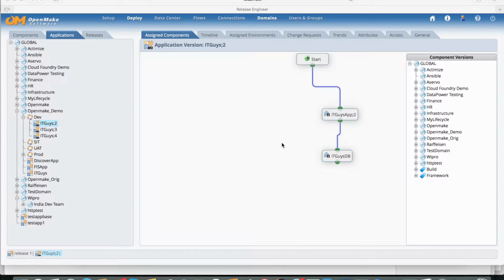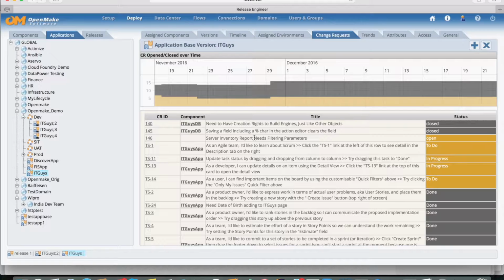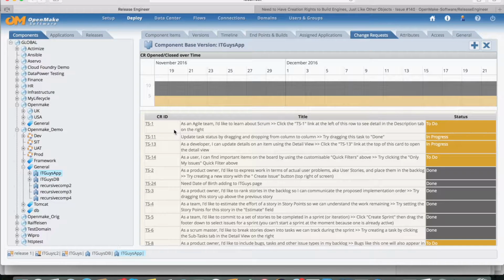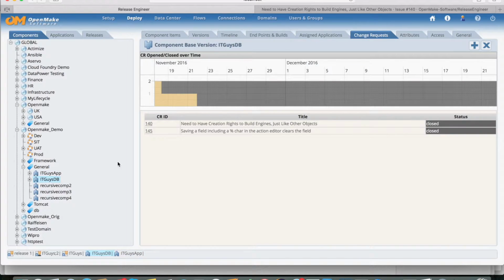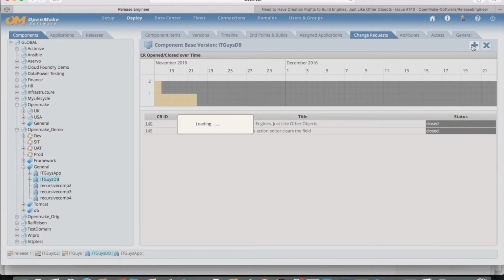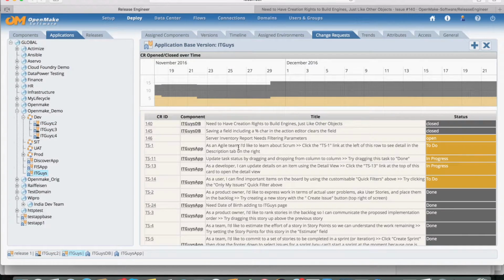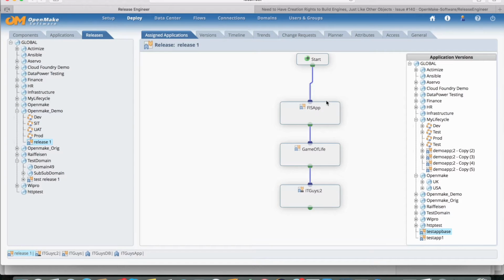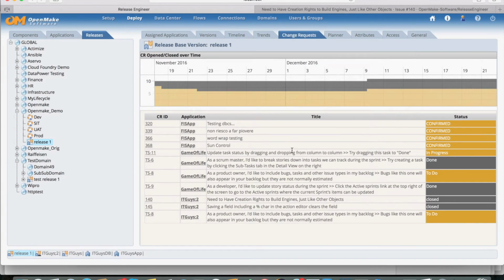DeployHub (formerly Release Engineer) Change Request Tracking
DeployHub (formerly Release Engineer) allows popular Change Request tracking tools such as Jira, Bugzilla and GitHub to be linked to Components and Application objects. This allows Release Engineer to track which defects are being worked on and where they are in the Continuous Delivery Pipeline.